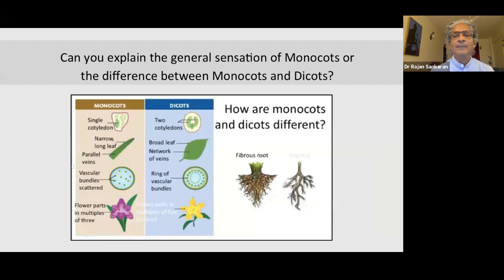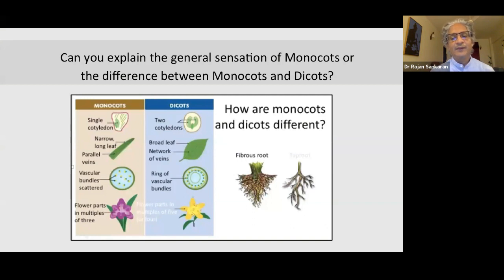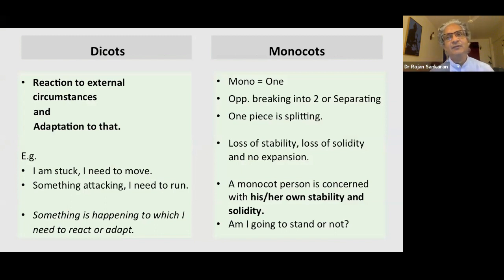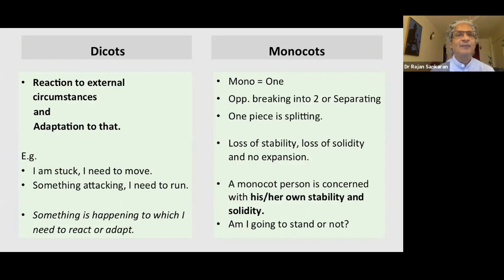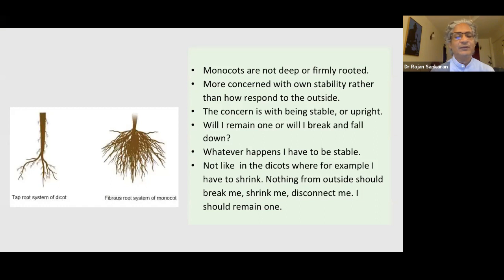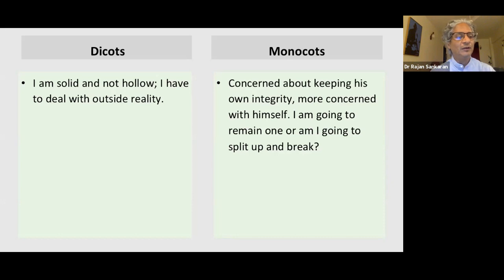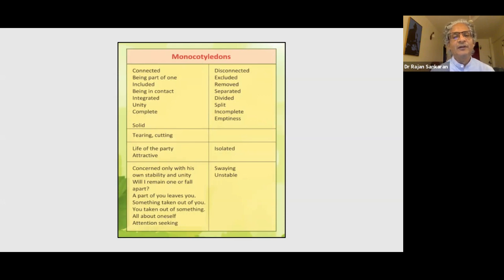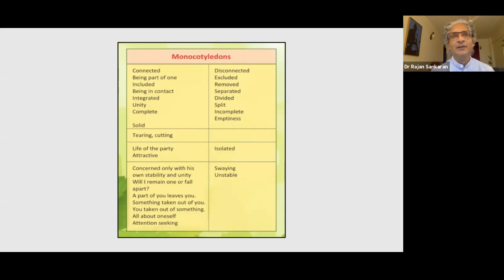Difference between Monocots & Dicots | Plant Subclass and Superclass | Dr Rajan Sankaran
This a part of Live Q & A session with Dr Rajan Sankaran conducted on 21 June 2020

About Plant Subclass & Superclass online course

The Latest evolution of Plant understanding, after the breakthrough approach of Sensation Method by Dr Rajan Sankaran.

Dr Sankaran has presented new homoeopathic insights into botanical subclasses, a missing link so far in the system of Sensation Method.

Also get a sneak peak in to the WISE process of Case Taking & Analysis
Plant Kingdom becomes much more easier in Practise!

Learn from the comfort of your own home

Course video duration - 21 hours

Access for 4 months, you can watch as many times as you want !